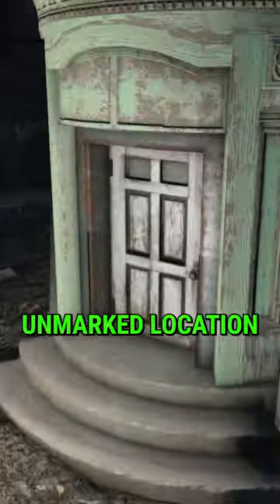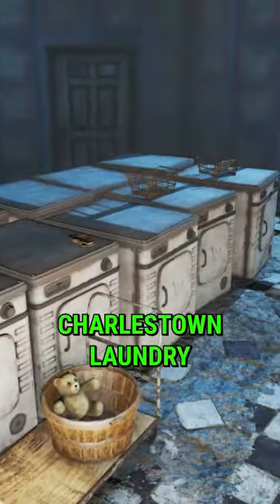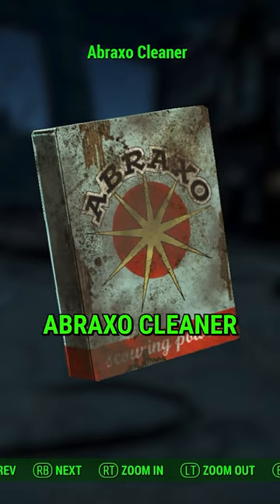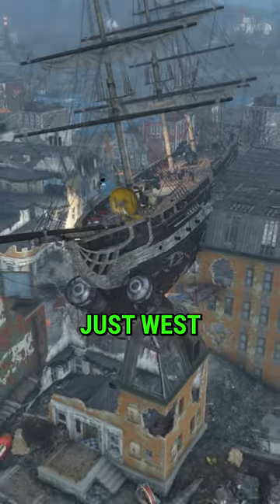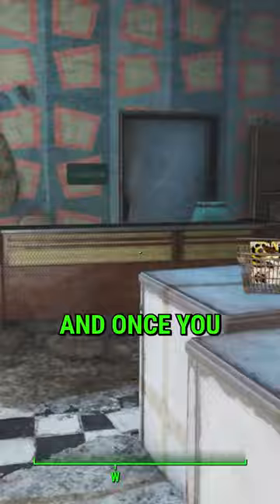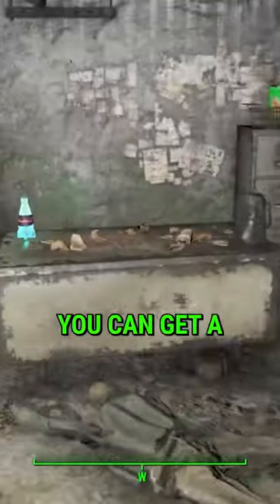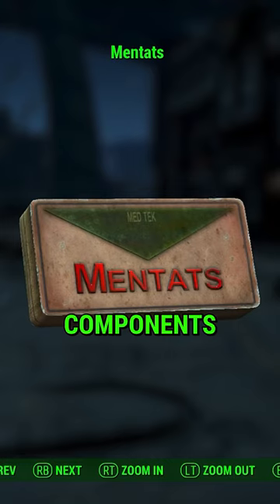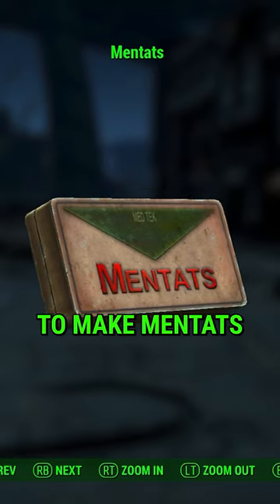The Most Abraxo Found Anywhere in Fallout 4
Hank u